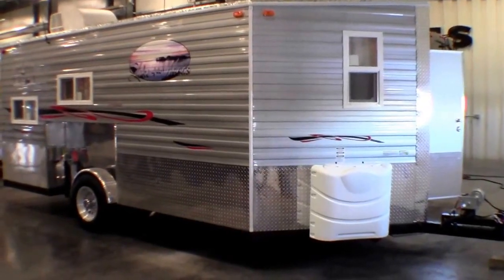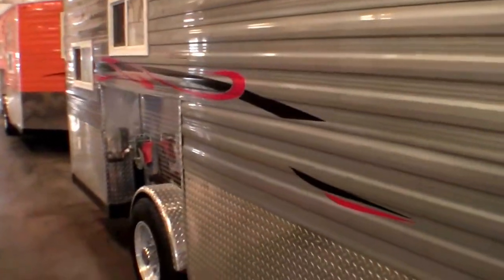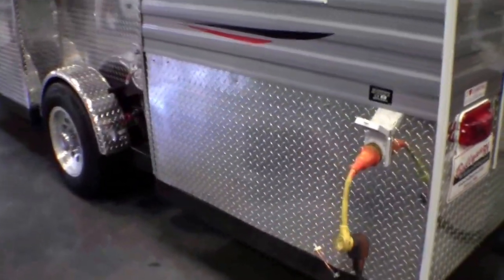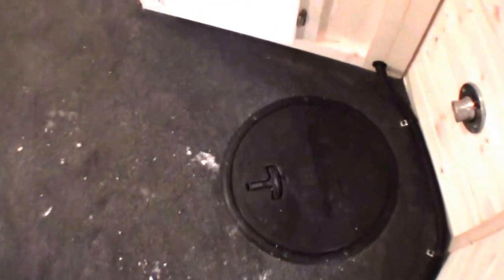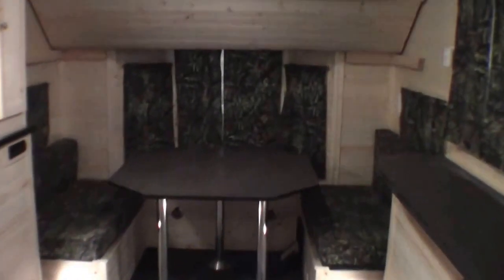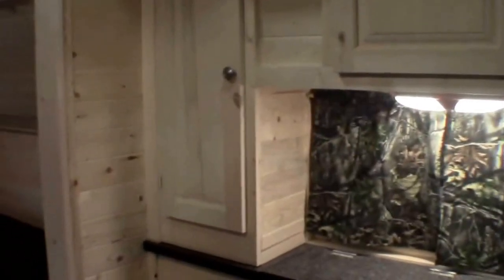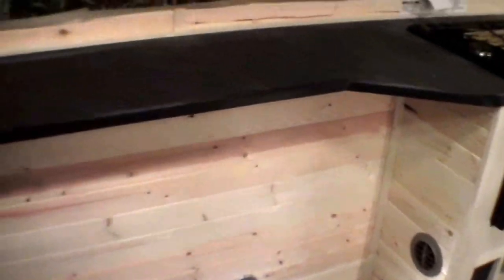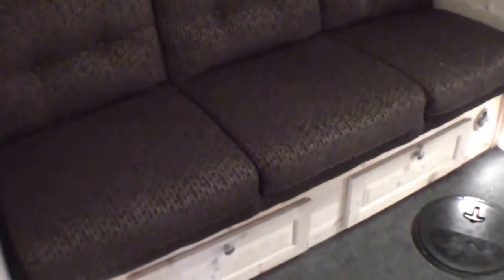2014 Ice Castle "Lake of the Woods Hybrid" Fish House